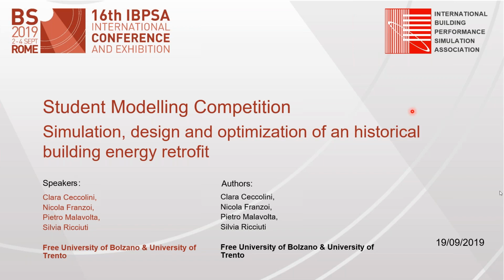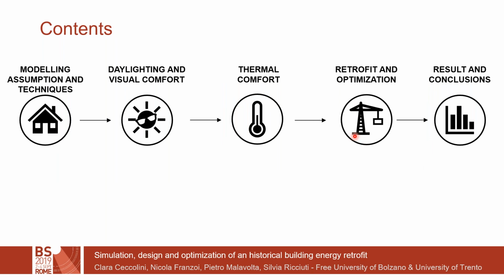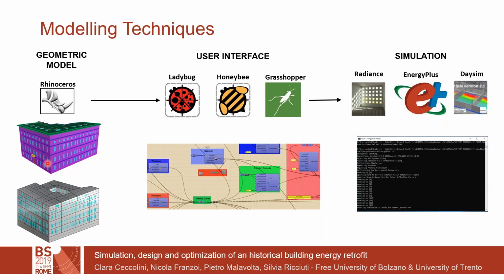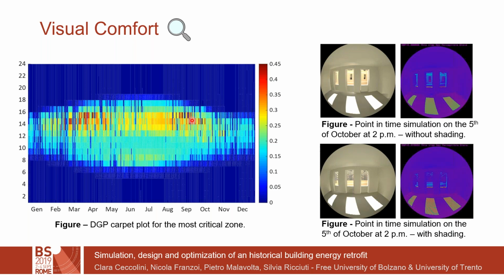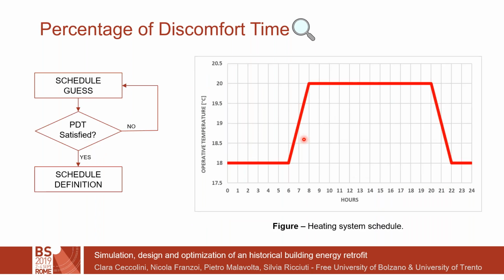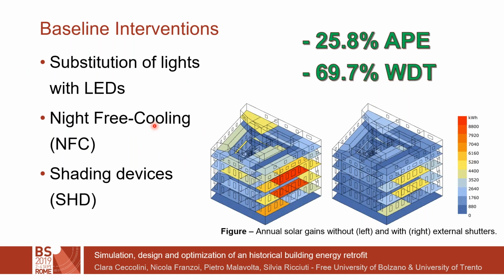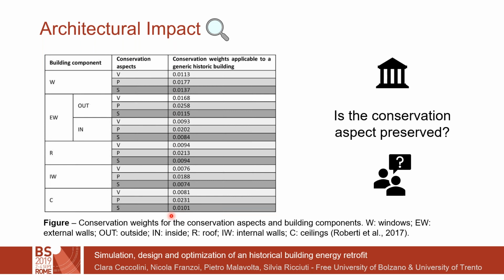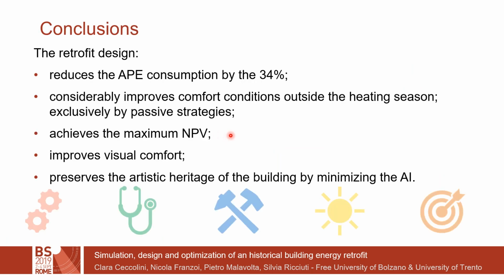IBPSA Education Webinar: PENTATHLON, BS2019 Student Modelling Competition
IBPSA Education Webinar: PENTATHLON, BS2019 Student Modelling Competition by Clara Ceccolini, Nicola Franzoi, Silvia Ricciuti and Pietro Malavolta

IBPSA University is happy to present one of the best entries of BS2019 Student Modelling Competition titled ‘PENTATHLON’. Four students from Free University of Bolzano & University of Trento will explain their entry during upcoming webinar. As part of the 16th IBPSA International Conference and Exhibition IBPSA organized a student modelling competition. The aim was to facilitate wider participation in the conference and to provide a competitive forum for student members of the building simulation community. contains more information about the competition.

The competition is set up as a simulation pentathlon and consists of:

1. Model and simulate the existing building;
2. Assess the buildings energy consumption and indoor environmental quality;
3. Redesign using retrofit measures to enhance the building’s performance;
4. Assess the building daylighting performance and visual comfort;
5. Optimize the building performance using previously assessed performance measures, parametric design, sensitivity analysis or multi-objective optimization.

The team vision to accomplish these five contests is to attempt the improvement of the performance of the palace, while also preserving as much as possible its artistic heritage. This has been possible implementing an optimization process that other than minimizing the energy consumption and maximizing the indoor environmental quality, minimize also the architectural impact of the retrofit. Moreover, to be consistent with the cost optimality approach suggested by the European Energy Performance of Building Directive (EPBD), the students used the net present value to guide the choice of the optimal retrofit among the Pareto front resulting from the optimization.